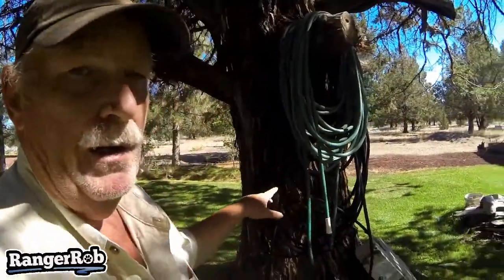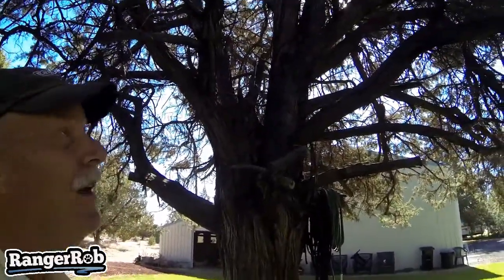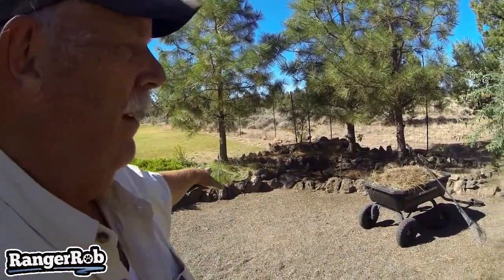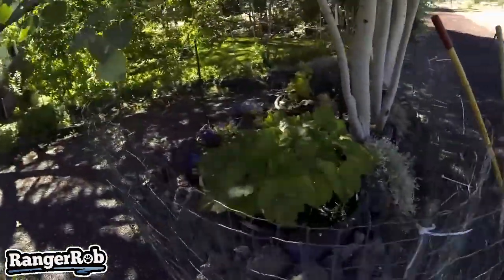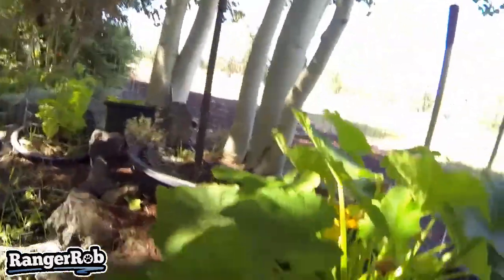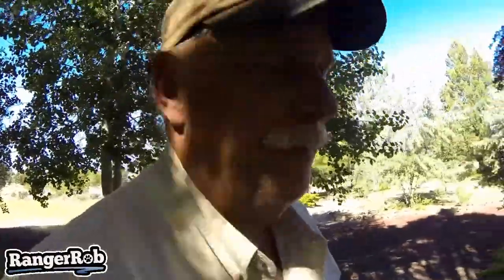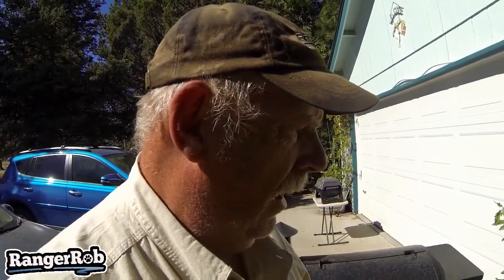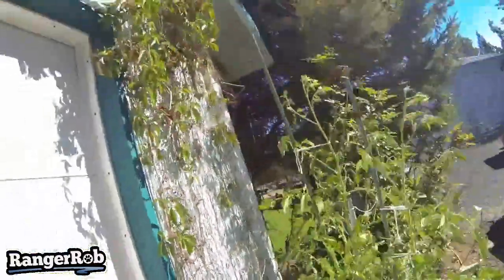Homestead Garbage, Composting & Smelling The Roses | Central Oregon Living & Homestead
Today Rob talks about "Homestead Garbage, Composting & Smelling The Roses"
Also see how Rob and Sherry manage Care Giving each day.

RangerRob Pet Poopy Bags:
Rangerrob Poopy Bags On Rolls & Fabric Dispenser:

Rangerrob Poopy Bags, Rolls Only Refills:

RangerRob Original Sheets: